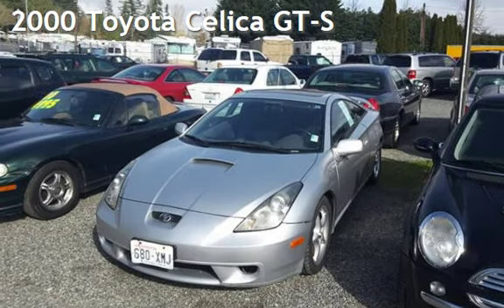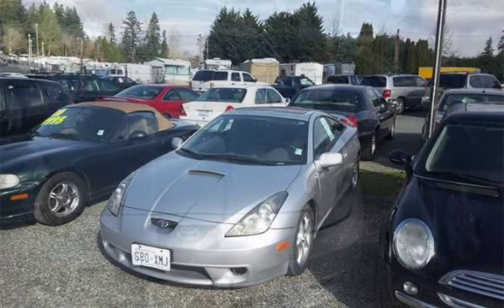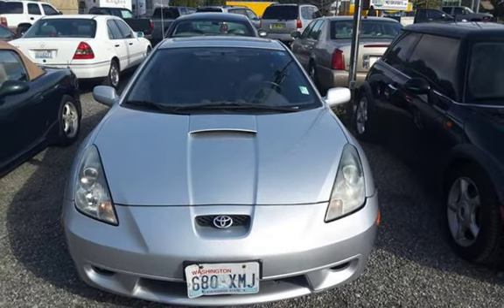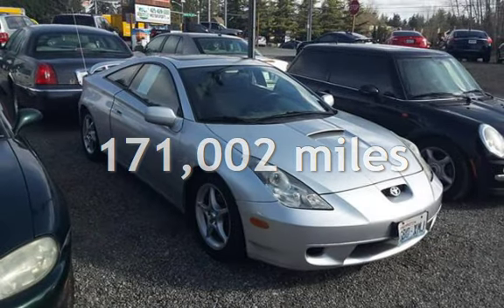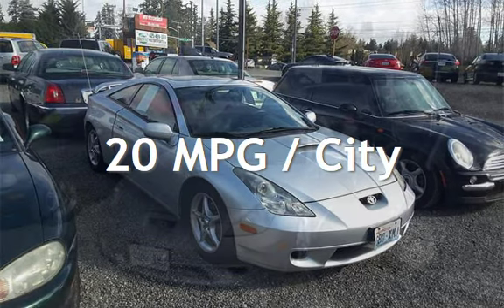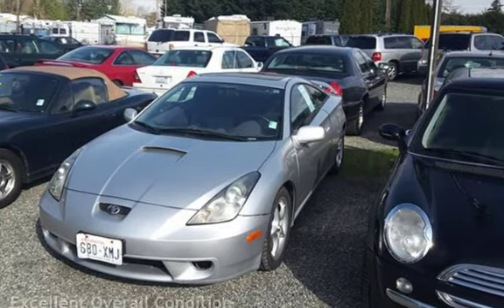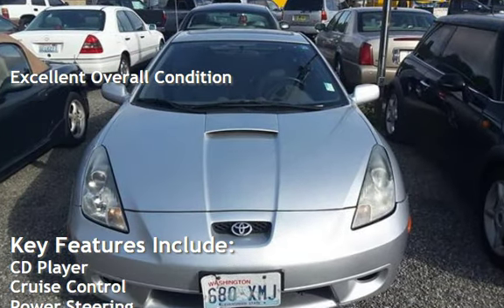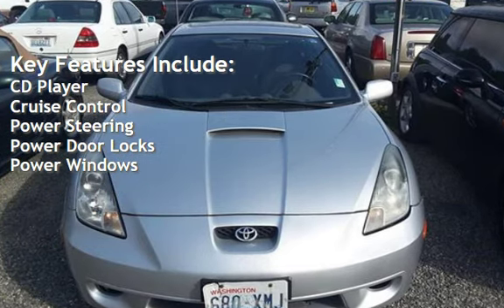2000 Toyota Celica GT-S for sale in BOTHELL, WA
4-Cyl, 1.8 Liter, Manual, 6-Spd, FWD, Air Conditioning, Power Windows, Power Door Locks, Cruise Control, Power Steering, Tilt Wheel, AM/FM Stereo, Cassette, Dual Air Bags
At Route527 Motorsports Inc. we offer quick, no-haggle service in which the customer always comes first. Our trained and experienced staff is up-front with clients, doesn't pressure or double-talk like at other dealers, respects your budget, and can finance easily. We are also familiar with serving young buyers and students. So drop on by for relaxed and streamlined service - the best in the greater Seattle area! Our Bothell used cars business spans out to Mill Creek, Kirkland, and Woodinville as well, thriving on a high repeat and referral customer ratio. Here At Route 527 Motorsports, we got financing for all situations no credit,bad credit perfect credit we can help **$150.00 Negotiable dealer doc fee is added to the sale price of the vehicle+ tax and license**